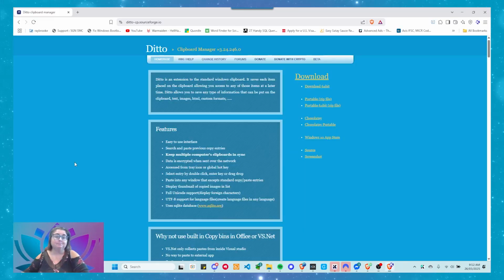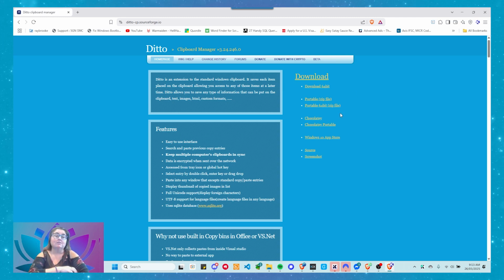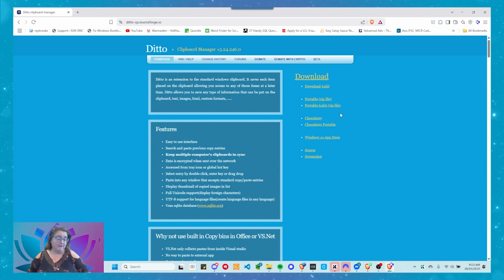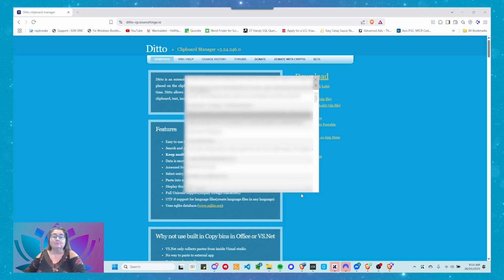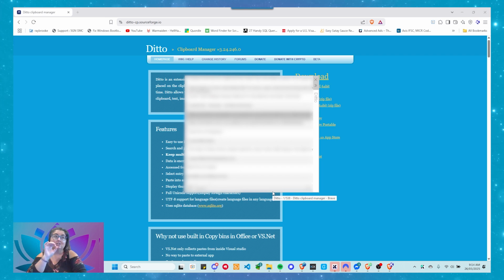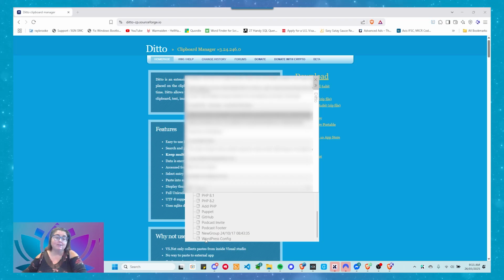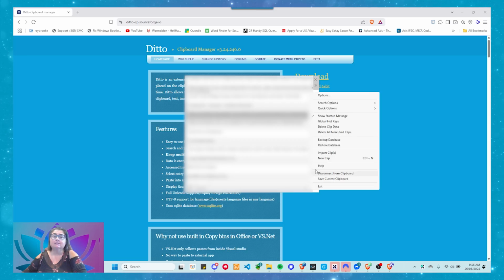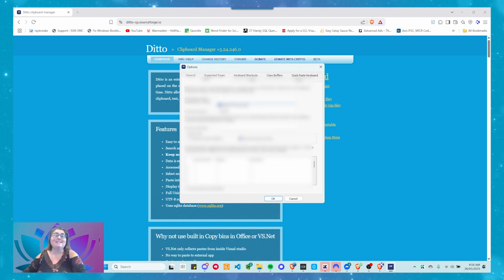Can I Get My Copy and Paste History on Windows? (2025/505)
Ever copied something… then copied over it and poof—it’s gone? 😱 That’s where a clipboard manager like Ditto comes in. In this episode, Charly shares how to set up and use Ditto, a free Windows app that lets you access your full copy/paste history—even after restarts.

📌 In this episode:

✅ Why Windows’ built-in clipboard isn’t always enough

✅ How Ditto works and where to get it

✅ Key features: search, pinning, pasting multiple entries

✅ How to keep your data secure with encrypted syncing

✅ Charly’s real-world examples of how Ditto saves time (and frustration!)

If you’re constantly copying links, notes, or code—or you just want to avoid losing important stuff—this tool can seriously level up your productivity.